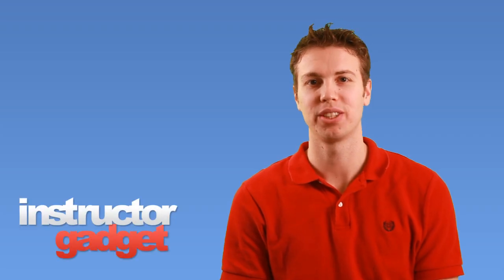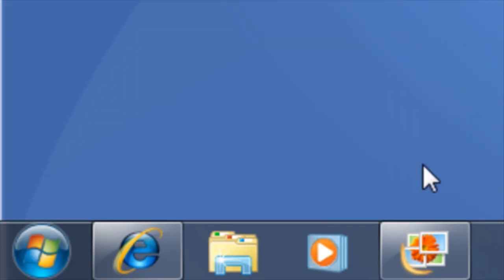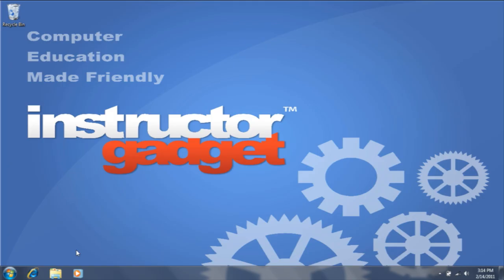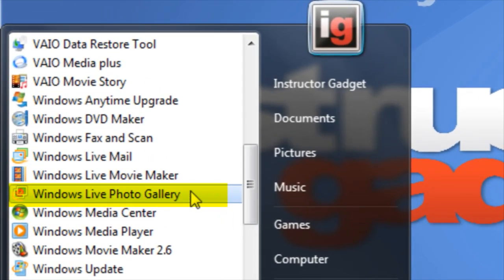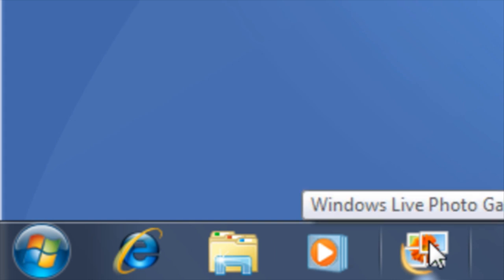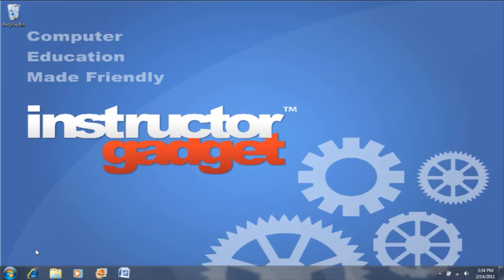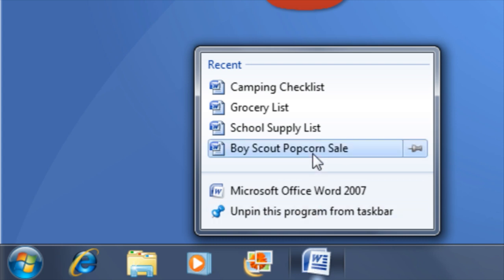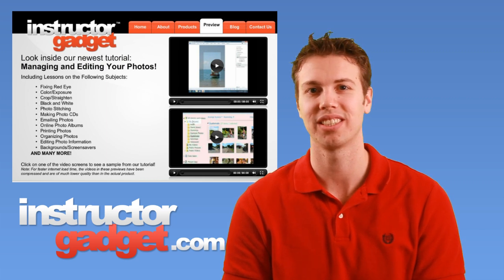How to Pin to the Taskbar and use Jumplists in Windows 7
This tutorial will teach you how to pin programs, files and folders to the taskbar so that you can easily access them later.  We will also examine Jumplists, which allow you to access files with one click access.  Utilizing these taskbar features are most efficient than desktop short cuts because you don't have to minimize windows to access the desktop. to view more tutorials as well as find additional resources.